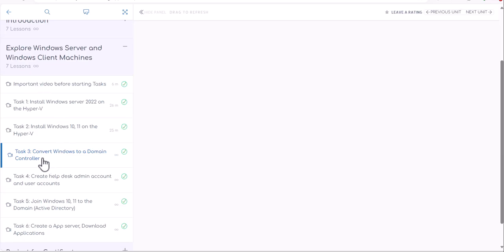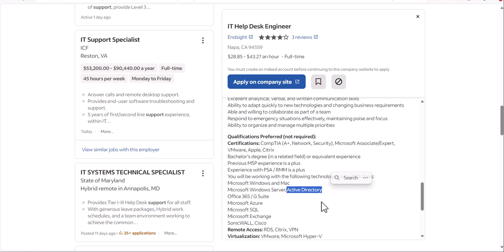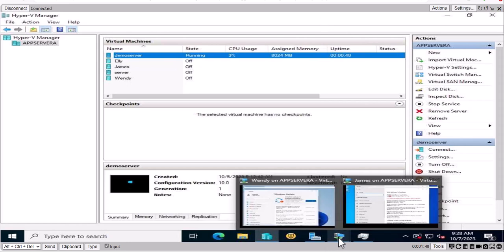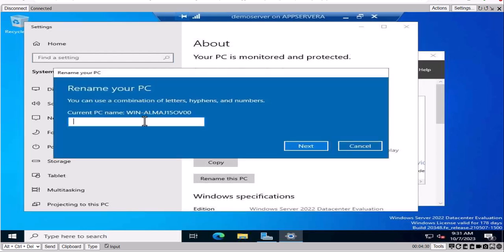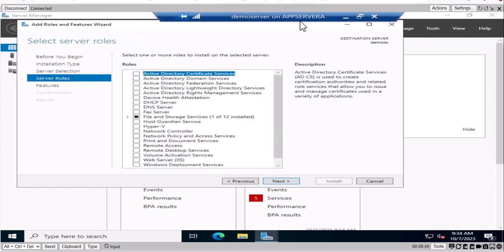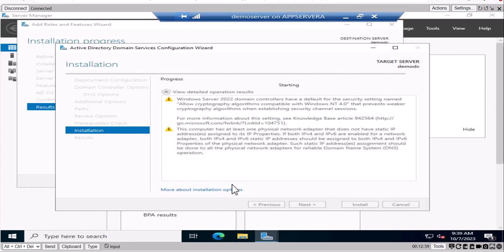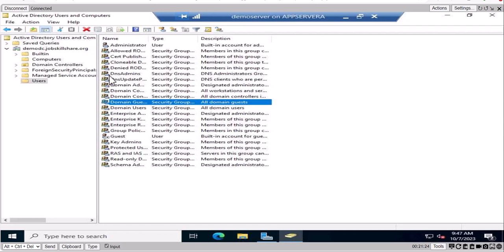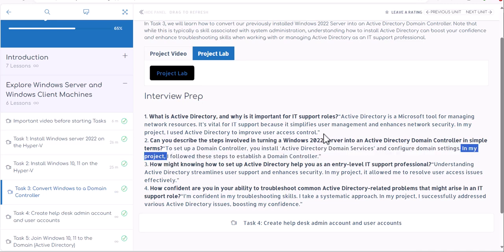Boost Your IT Skills: Windows Server to Active Directory: JSS Project Lab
In Task 3, we will learn how to convert our previously installed Windows 2022 Server into an Active Directory Domain Controller. Note that while this is typically a skill associated with system administration, understanding how to install Active Directory can boost your confidence and enhance troubleshooting skills when working with or managing Active Directory as an IT support professional

Project Cost:
The cost of this 4-day project is a one-time payment. This fee
covers the use of real virtual machines and provides access to project
support through Discord. Please be aware that this payment does not
grant you membership or access to any other programs.